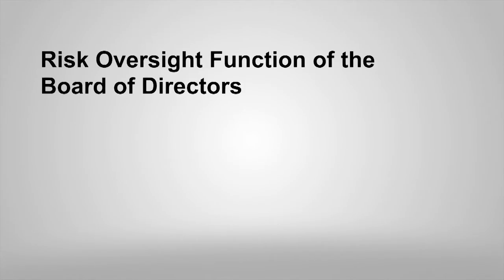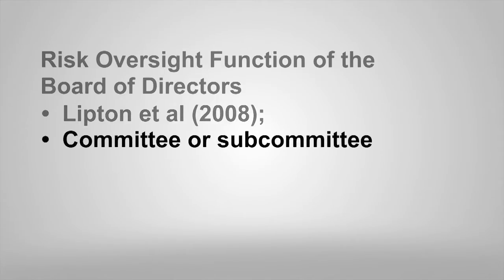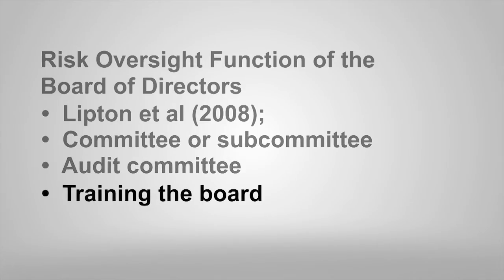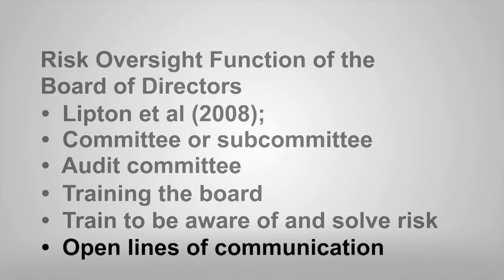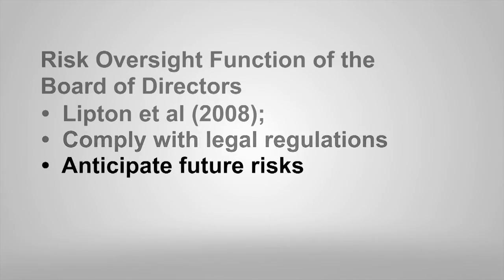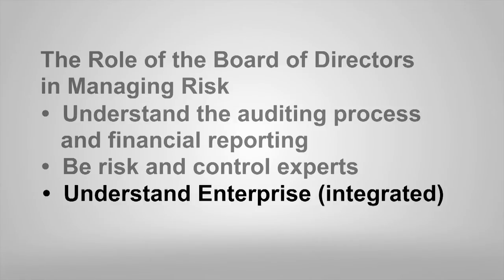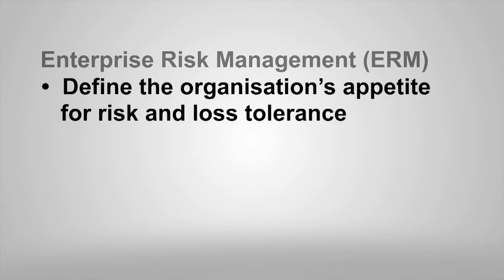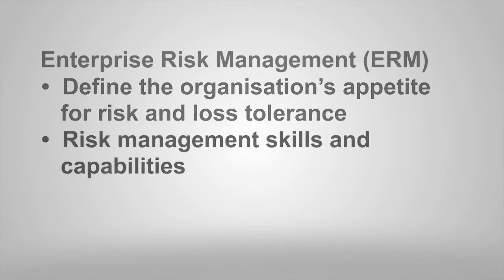MBA Business Ethics and Corporate Governance (video 6 of 6)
Introduction to Risk Management  - this is video is part 6 of 6 in a series on Business Ethics and Corporate Governance at a Regenesys MBA level.

for more information about Regenesys Business School.
to sign up for our world first free business education courses.